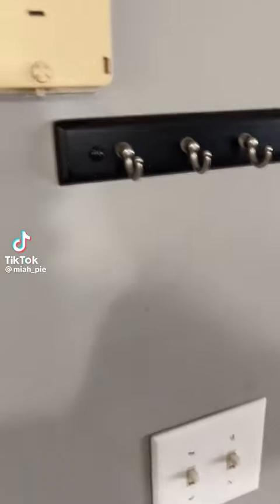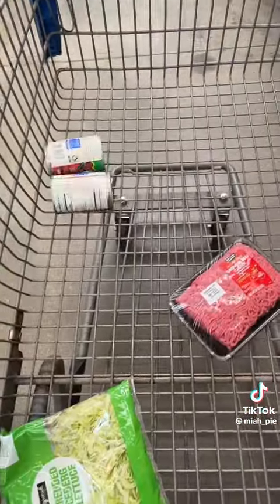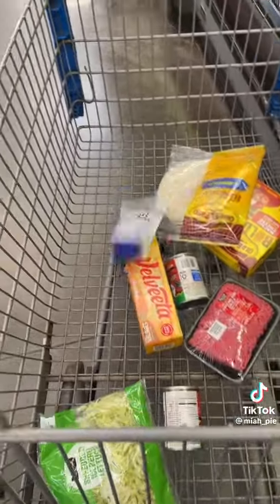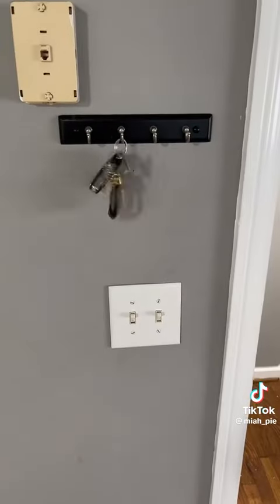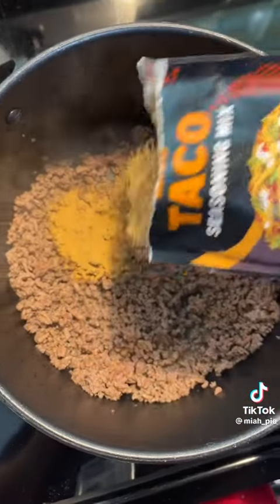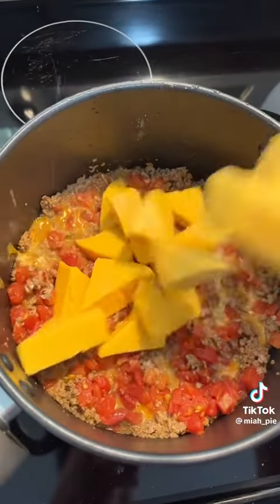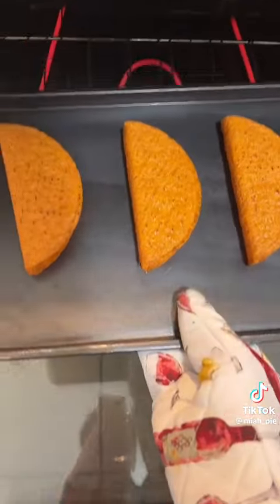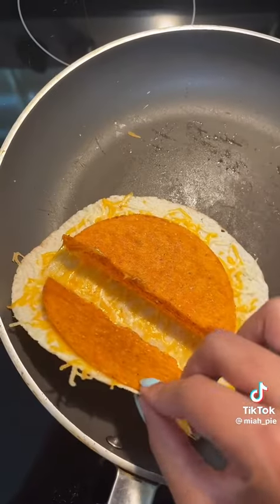miah pie!@the real the truth